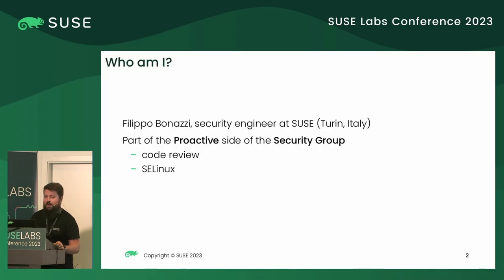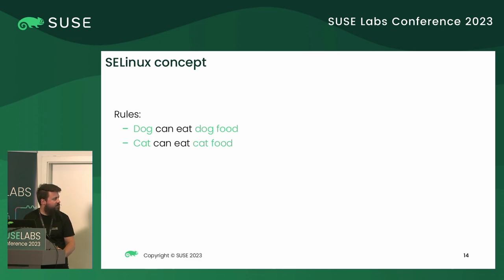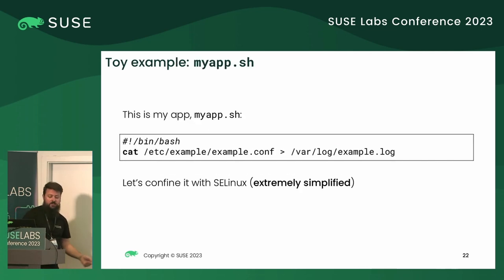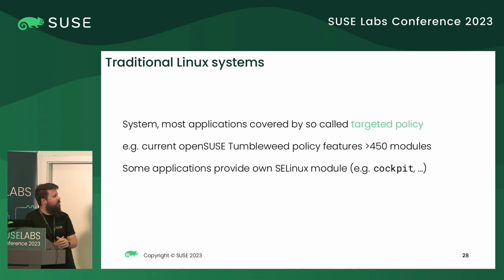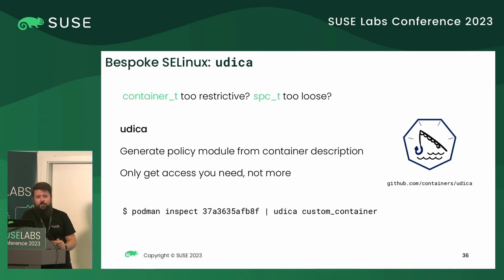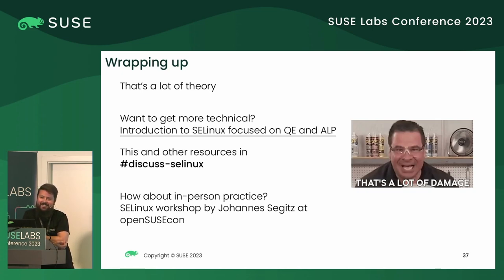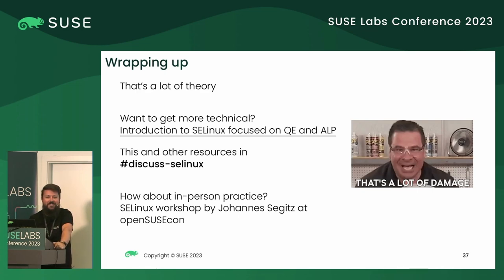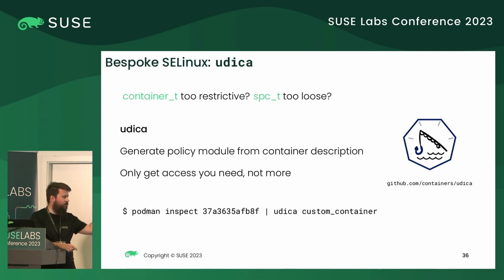Filippo Bonazzi SELinux in ALP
Recent SUSE products, such as SLE Micro and ALP, have moved to using SELinux
for Mandatory Access Control (MAC). There are some key differences between a
traditional Linux system without MAC, and one with SELinux. Furthermore, using
SELinux on transactional systems such as SLE Micro and ALP has its own
peculiarities.
In this presentation we will introduce SELinux, describe what it does, and show
how to work with it. We will then see how it's used on a transactional
immutable system such as ALP, where most workloads are run inside containers.
This presentation is for a beginner to intermediate-level audience. You should
have a general understanding of both traditional and immutable Linux systems,
but won't need specific SELinux expertise.